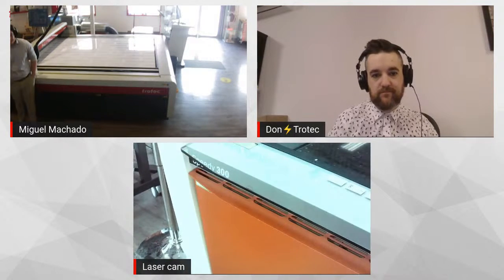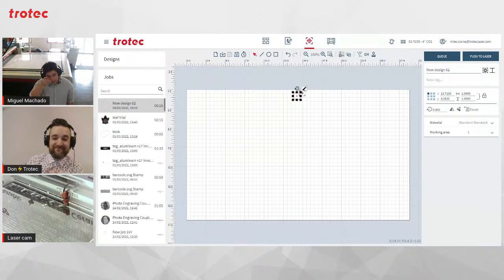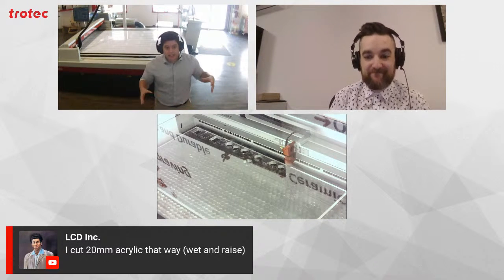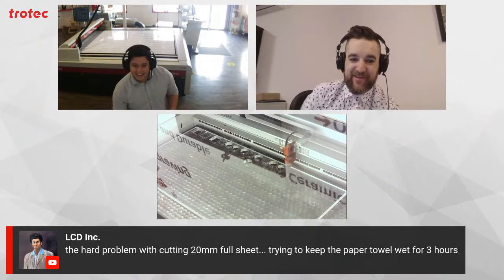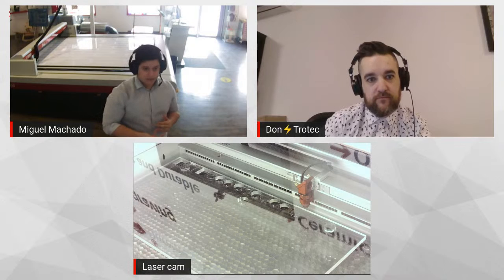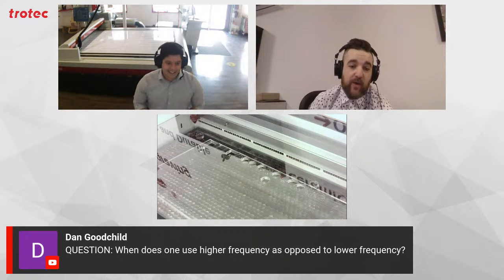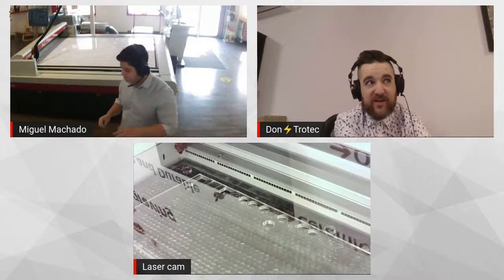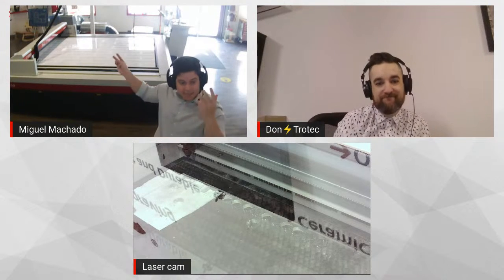Trotec Academy CRAM Session👩‍🎓🧑‍🎓 Acrylics 2 | Laser Acrylic Tips, Tricks & Hacks LIVE!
Class is Back In Session Laser Friends! This week at Trotec, it's the latest installment of our Trotec Academy "Cram Session" LIVE!

In this second installment, we're returning to ACRYLICS - with our head trainer Miguel running you through every tip, trick and technique we know (or at least, as many as we can fit in 60 mins).

For more acrylic hacks, check out our first Cram Session video, also here on the channel!